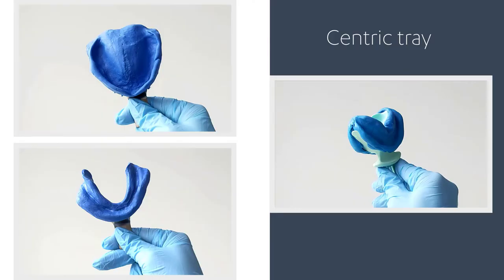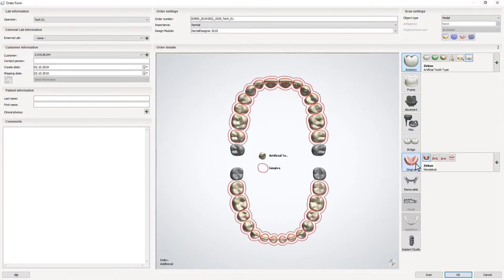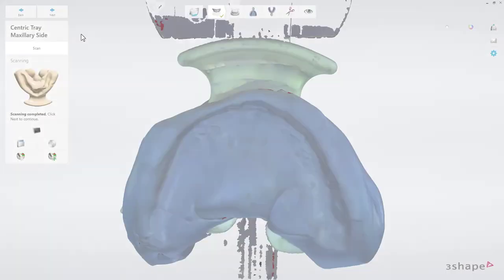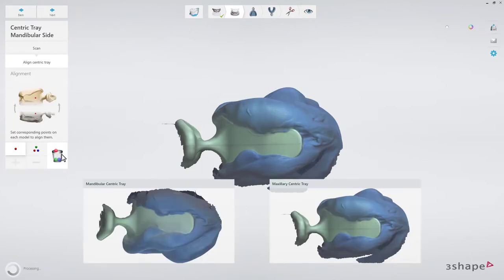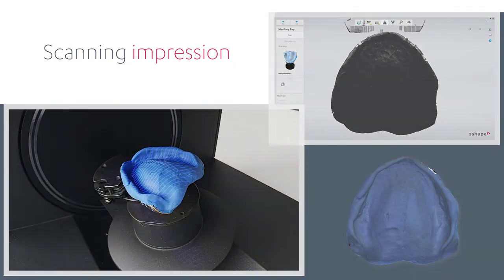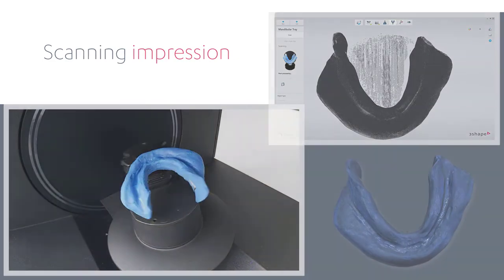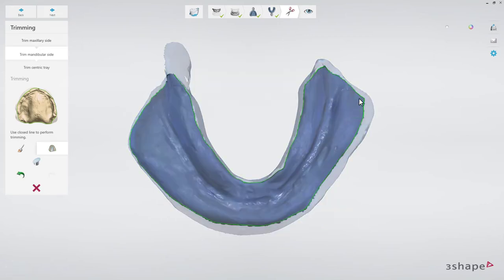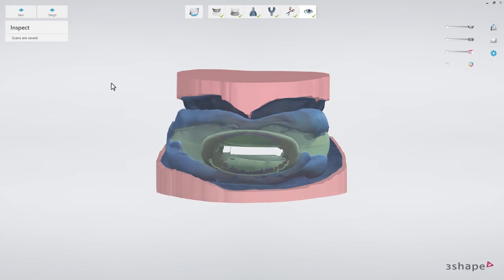3Shape Dental System - Centric Tray